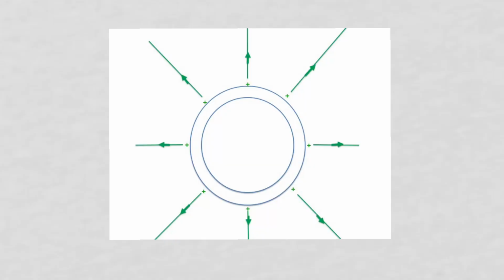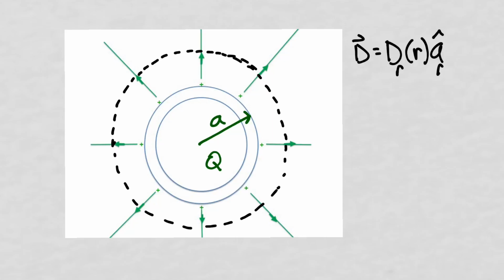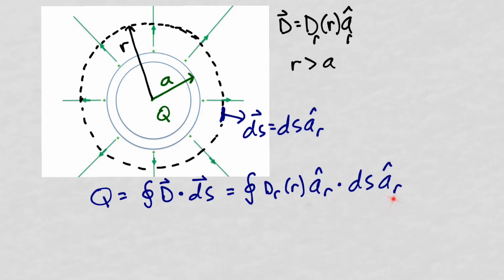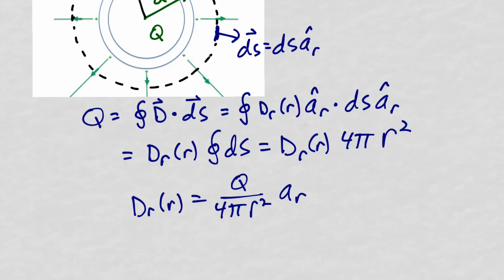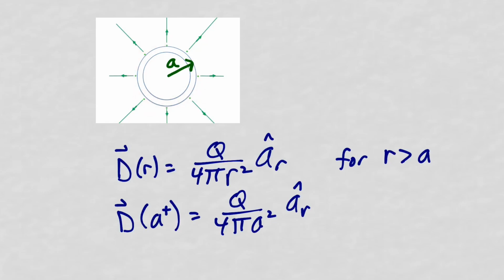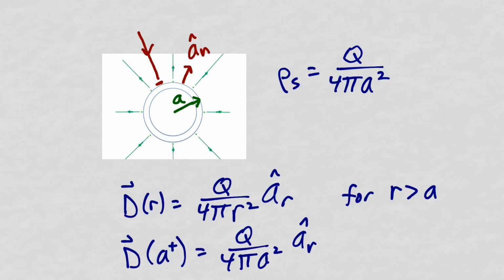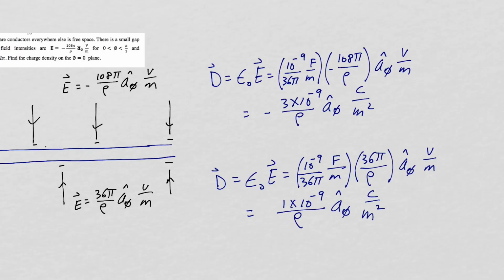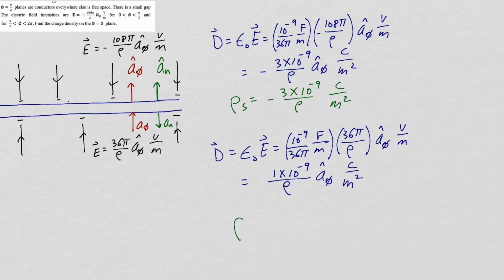Electromagnetics | 5-4: Charge density from electric flux density | Purdue University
"In this electrifying lesson, Purdue University Professor Michael Melloch demonstrates the relationship between a spherical conductor's charge and its surface charge density. The video begins with a spherical conductor charge q, and using Gauss's Law and symmetry, a pattern starts to emerge. Watch as Professor Melloch proves that the electric flux density on the surface equals the surface charge density. He further explains how the direction of the electrical flux density can help determine whether the density is positive or negative. These concepts come in handy when finding the charge on polarized conductors and insulators.

This video is a part of ""Electromagnetics"" course offered by Purdue University Online.

Interested in more courses like this from Purdue University Online? Visit online.purdue.edu for information on how you can get started."